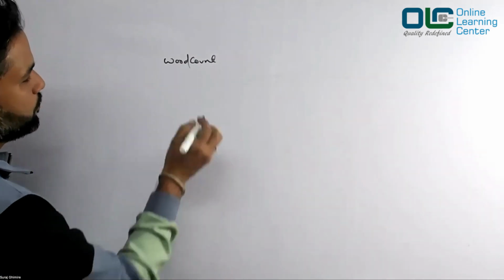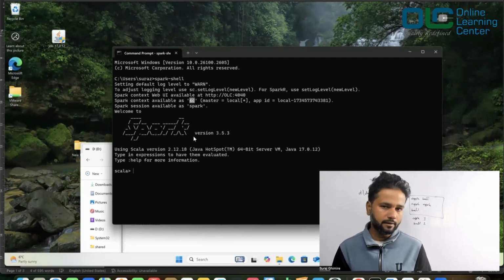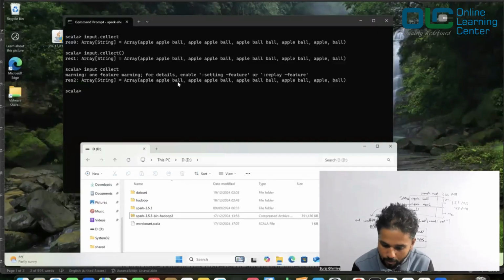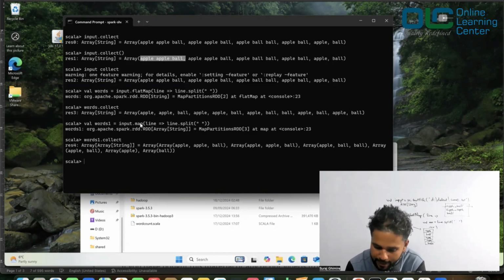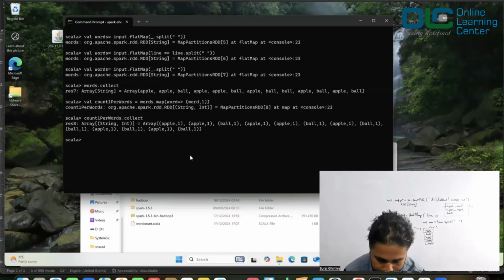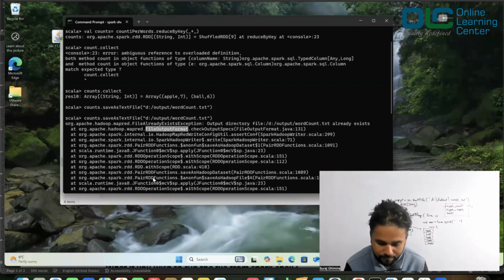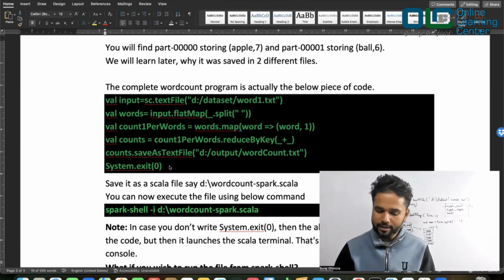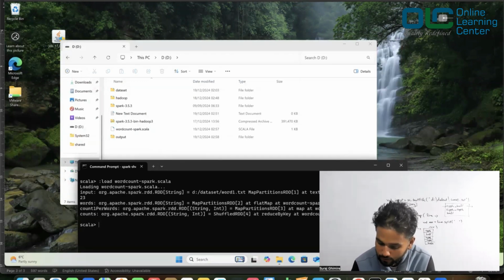WordCount Using Spark on Windows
Follow us for updates and professional insights.